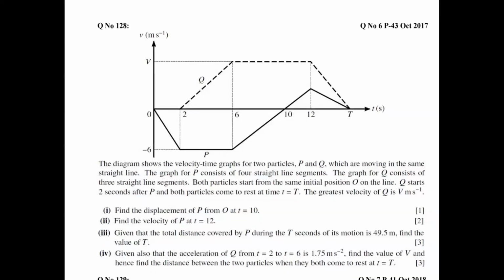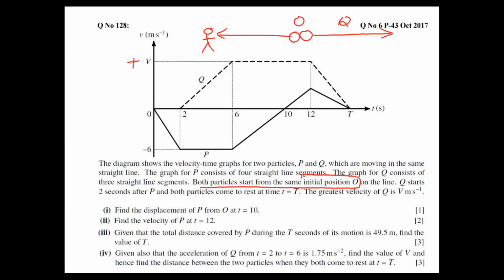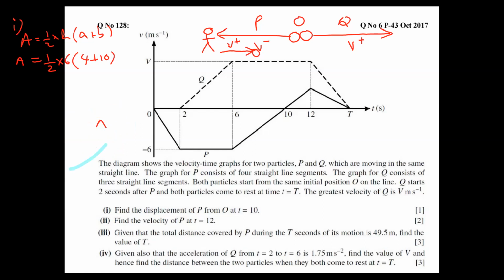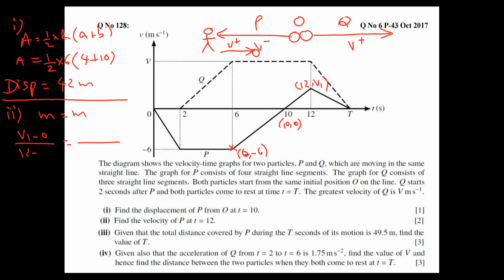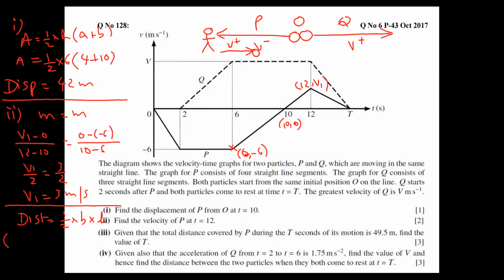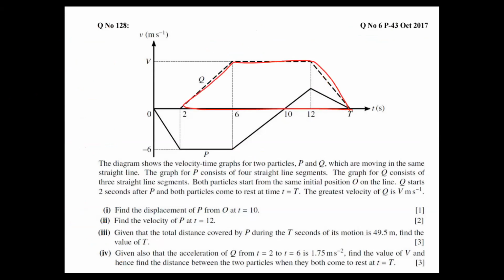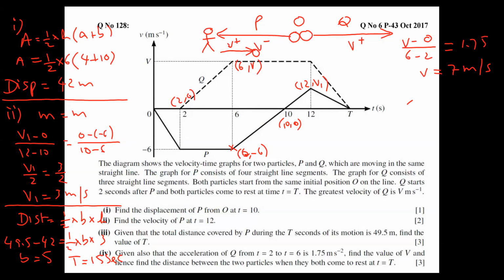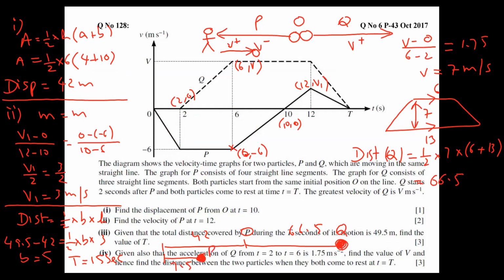Oct 2017 Var 43 Q No 6 Topic AS Level Kinematics